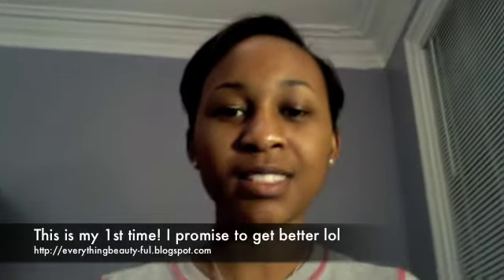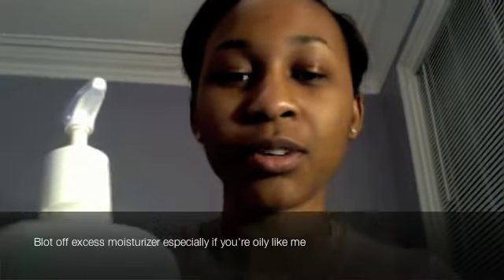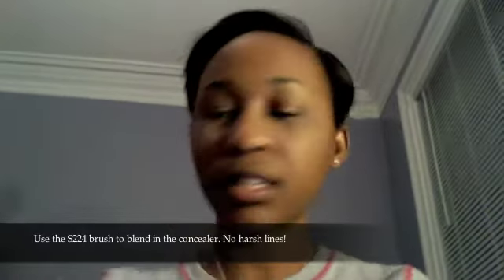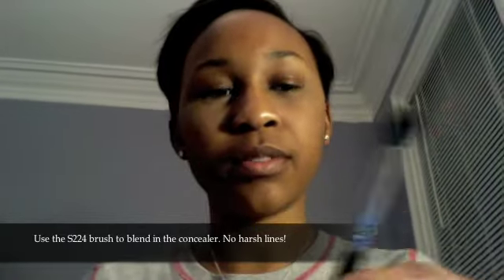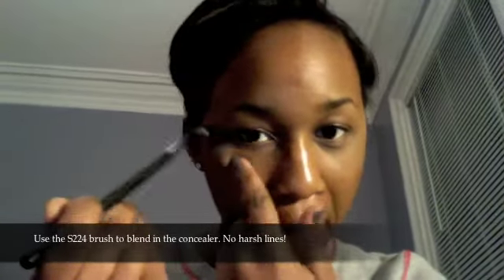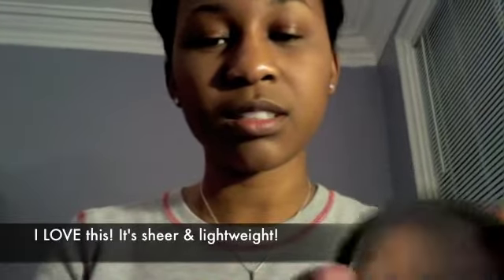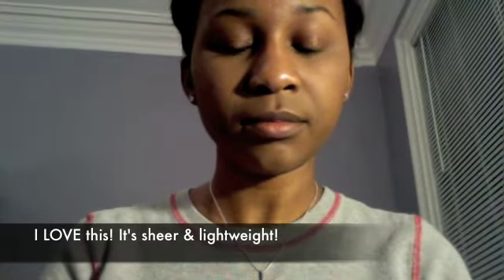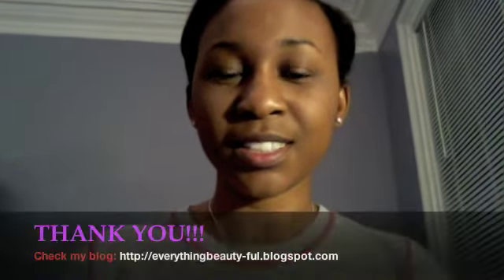Concealing blemishes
This is my 1st tutorial. It's very basic. I'm going to teach you how to conceal blemishes with two different types of concealer.  This is great for people who do not need heavy makeup.